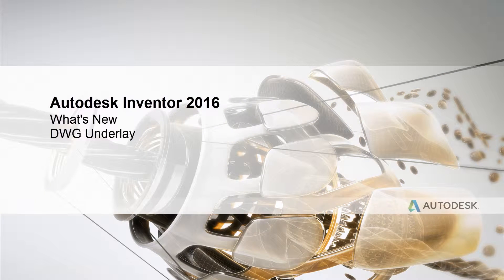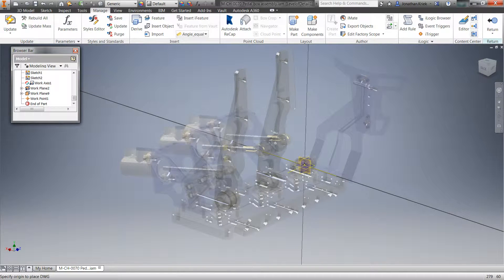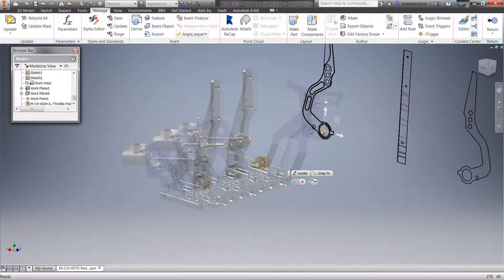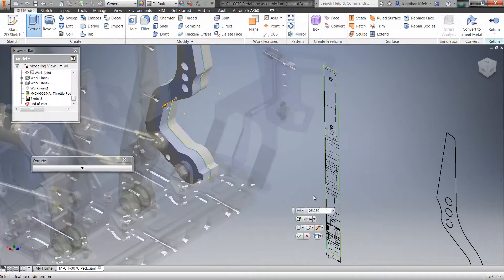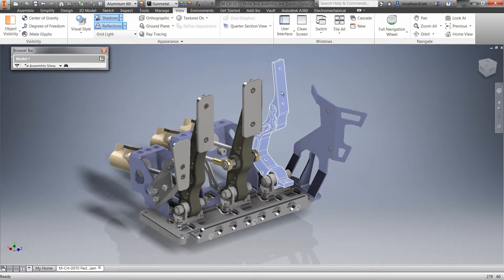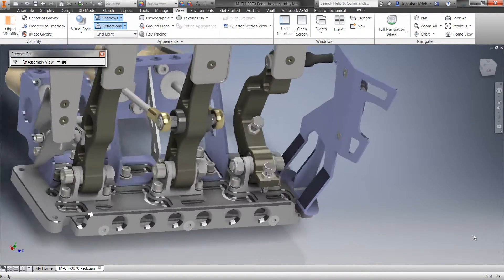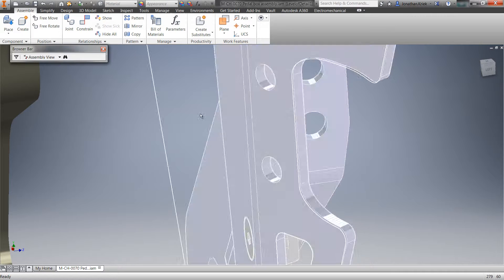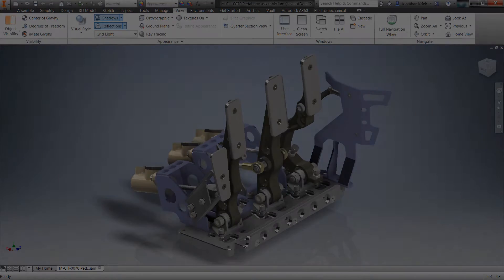DWG Underlay in Inventor